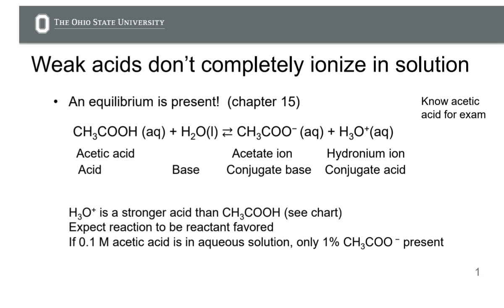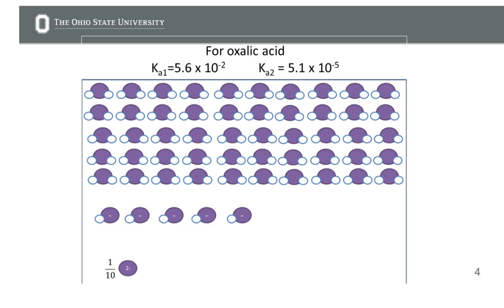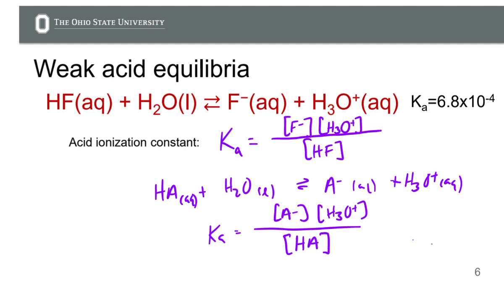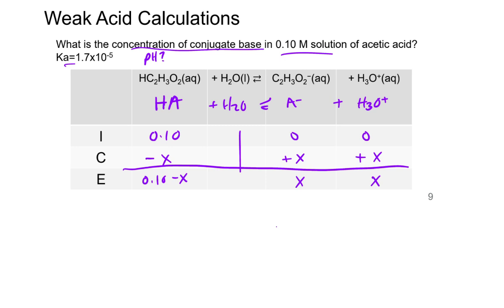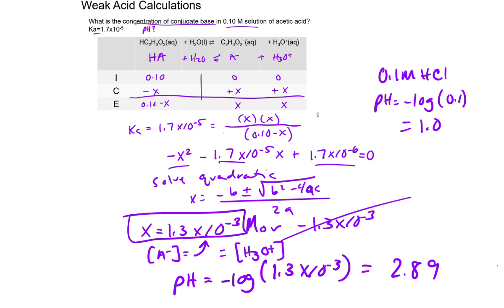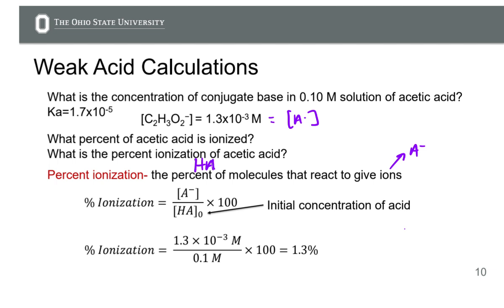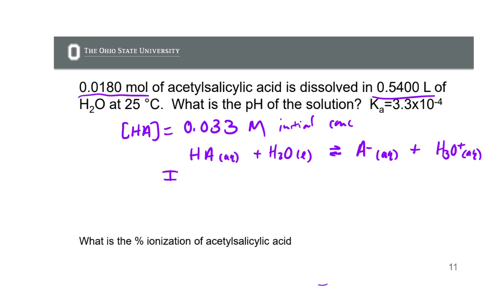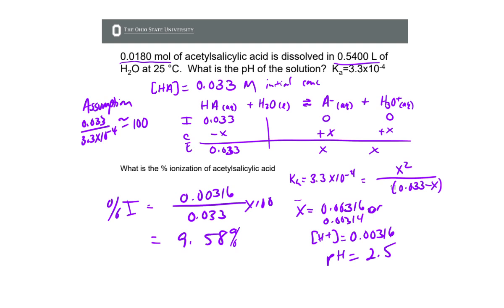Weak Acids and Bases Part 2 October 7, 2024